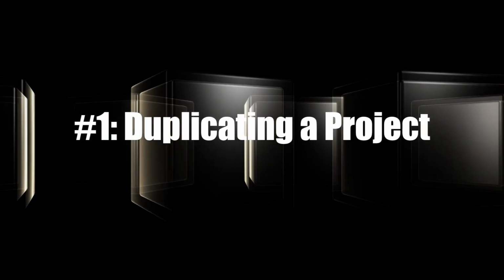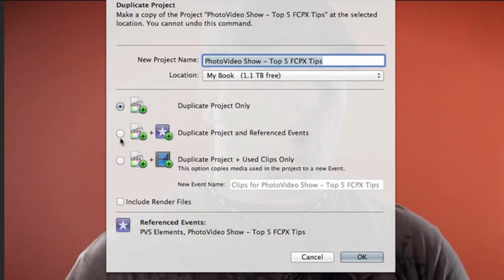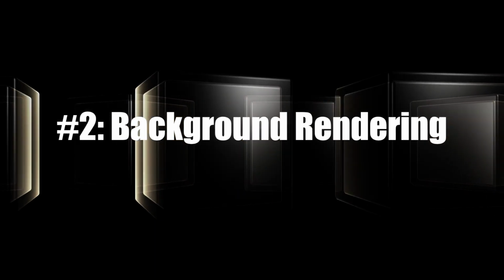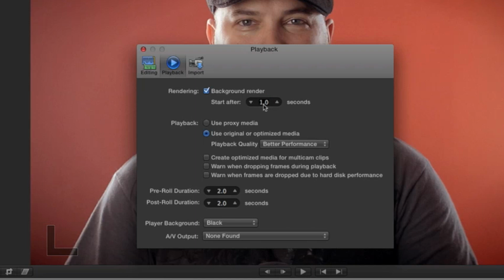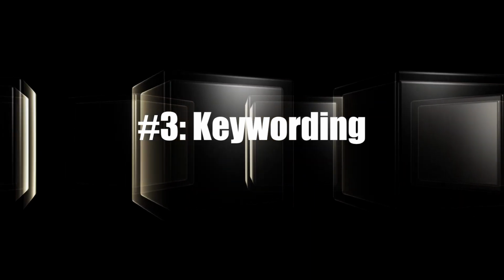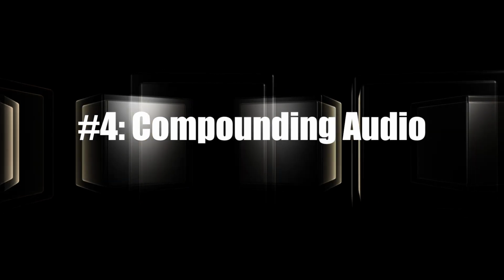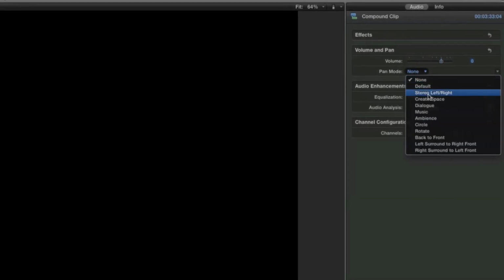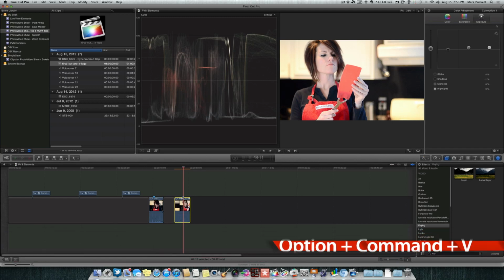FCPX Tips: Top 5 Time Saving Tips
Getting your work done in Final Cut Pro X in a timely manner is essential. Follow these tips and shave minutes, hours, and days off all your projects!

Equipment used in this video:

Nikon D7000
Nikkor 50mm F1.4
PBL Softbox Umbrella
Zoom H4N
Samson Meteor Mic

ÃÂ­ ÃÂ­

ÃÂ­ ÃÂ­

Ã¢ÂÃ¢ÂÃ¢Â The Photo/Video Show QUESTIONNAIRE Ã¢ÂÃ¢ÂÃ¢Â

Help me improve! Thanks in advance! Ã¢ÂÂº

ÃÂ­ ÃÂ­

ÃÂ­ ÃÂ­

ÃÂ­ ÃÂ­